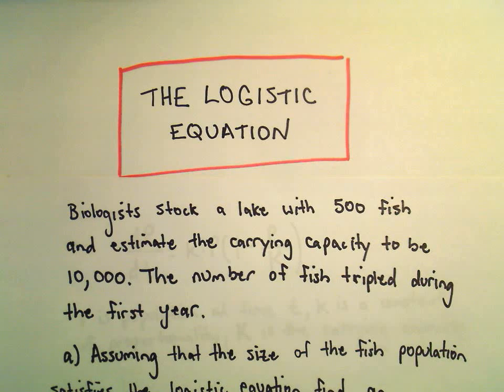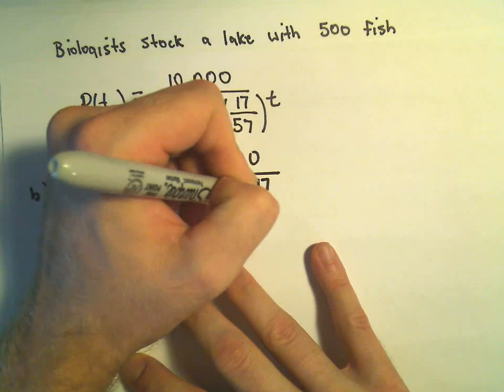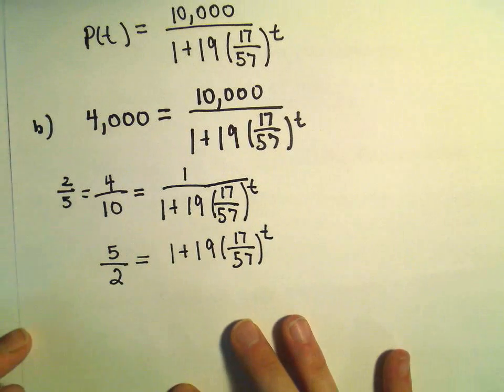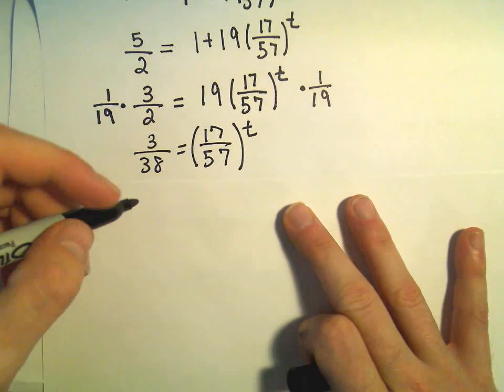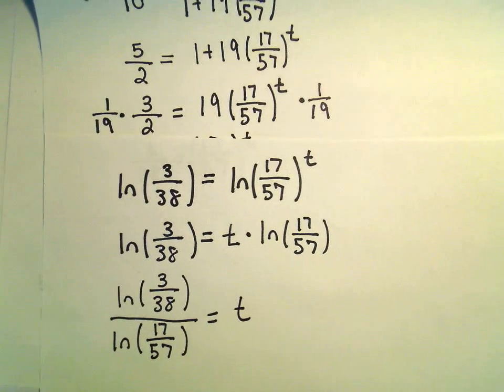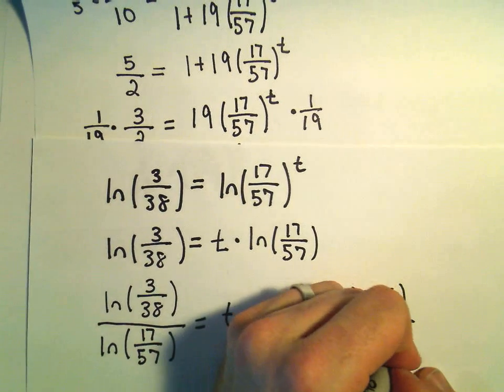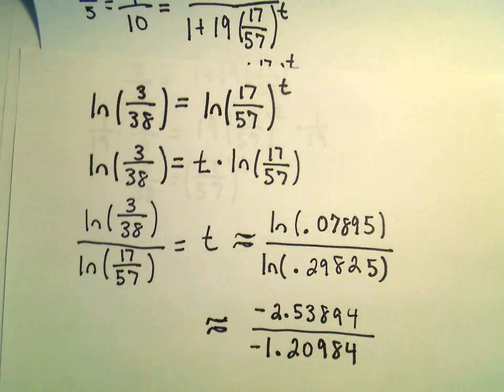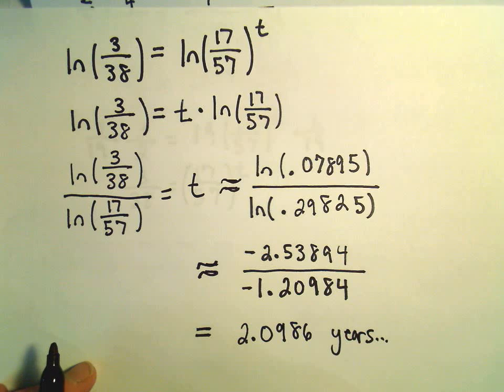The Logistic Equation and Models for Population - Example 1, part 2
You da real mvps!   $1 per month helps!! The Logistic Equation and Models for Population - Example 1, part 2.  In this video, I find how long it actually takes for the population of fish to reach a total of 4,000.